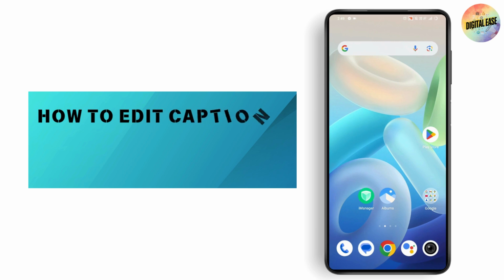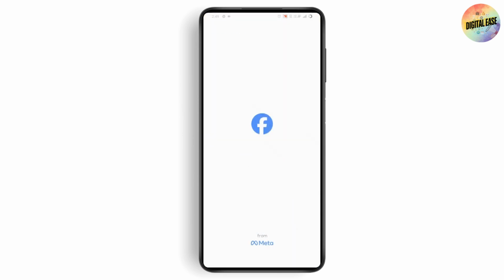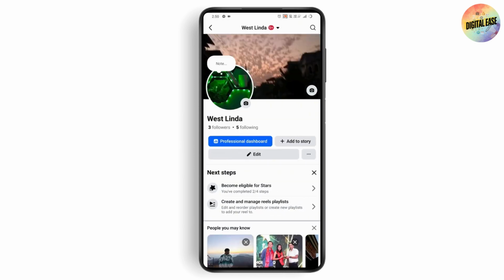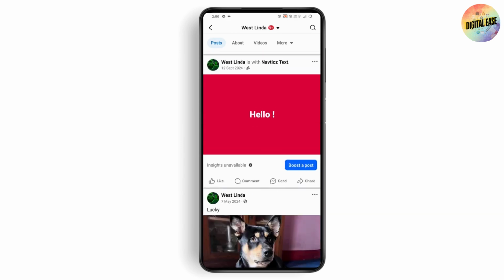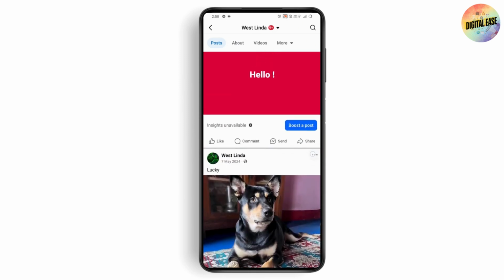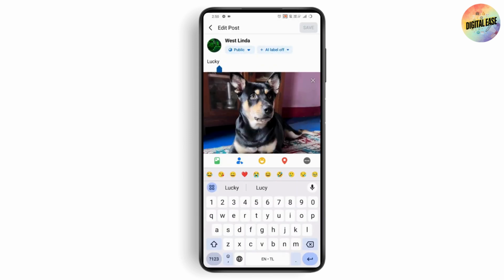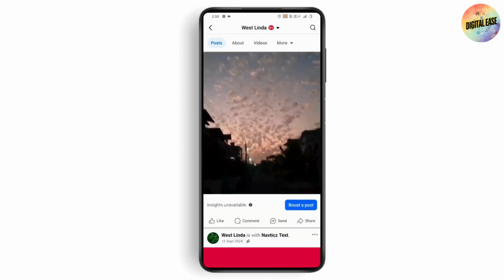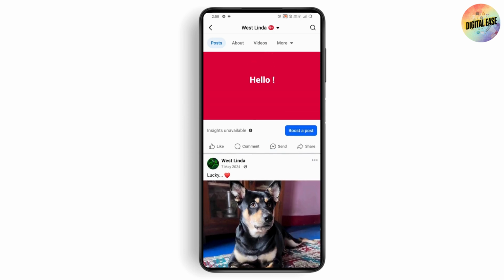How To Edit Caption On Facebook Reels After Posting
how to edit facebook reels after posting
how to edit your facebook reels after posting
how to edit reels on facebook after posting
edit facebook ad after posting

Welcome to our step-by-step guide on how to edit the caption on your Facebook Reels after posting! In this video, we will show you how to find your Reel, edit the caption, and save the changes. Follow these simple steps to update your caption easily.

0:00 - Introduction
0:12 - Opening the Facebook App and Accessing Your Profile
0:24 - Scrolling Down to Find the Reel You Want to Edit
0:36 - Tapping on the Three Dots to Open Editing Options
0:48 - Selecting “Edit Reel” or “Edit Post” to Modify the Caption
0:56 - Updating the Caption and Saving the Changes
1:01 - Conclusion